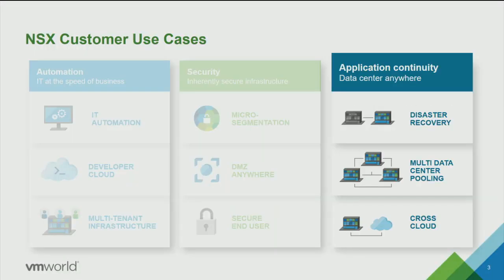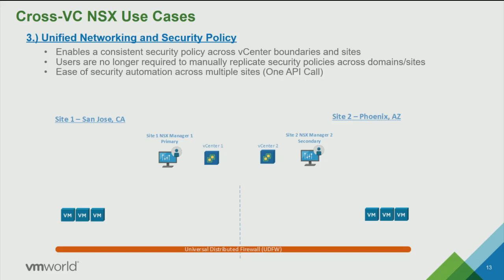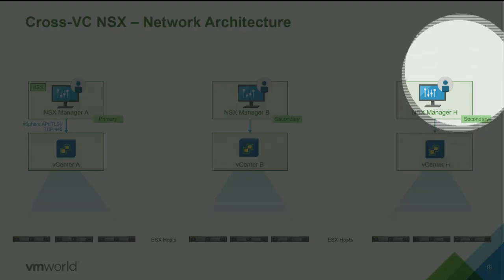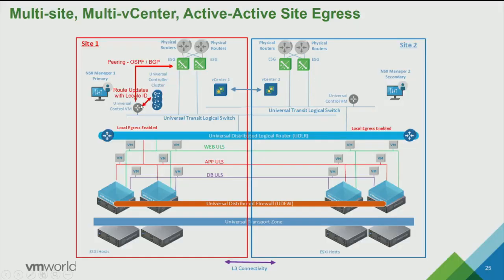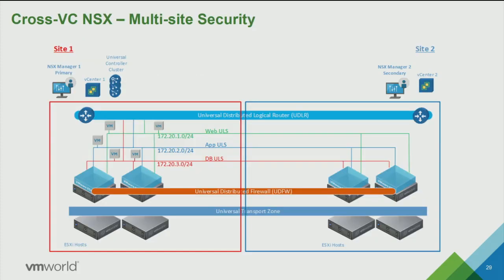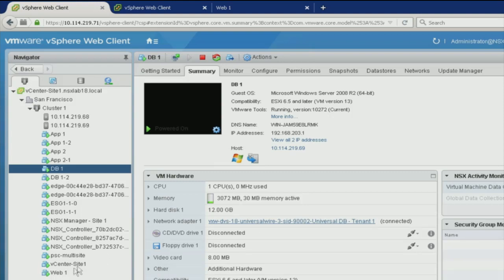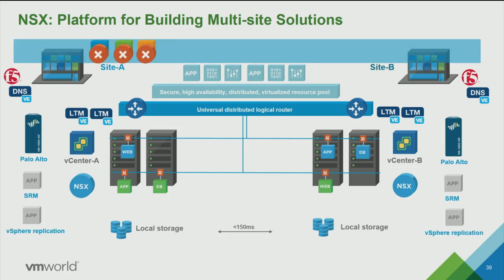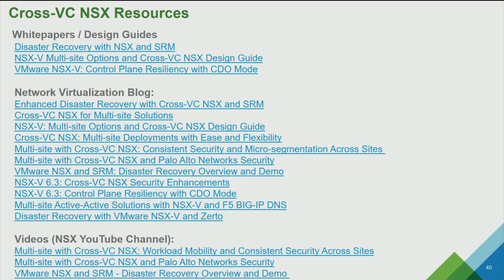VMworld 2017 - NET1190BU - Multisite Networking and Security with Cross-VC NSX: Part 1